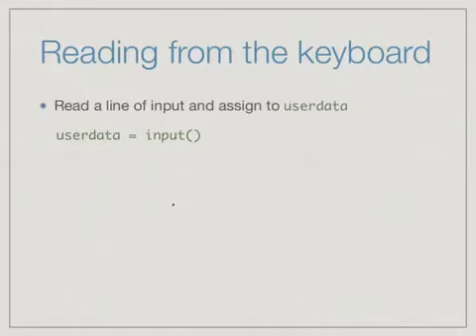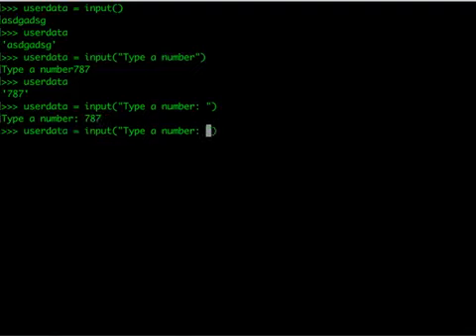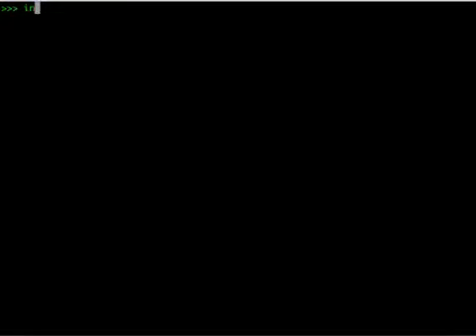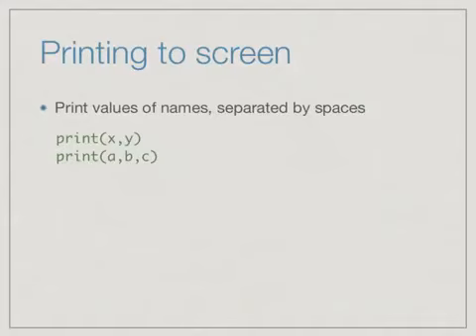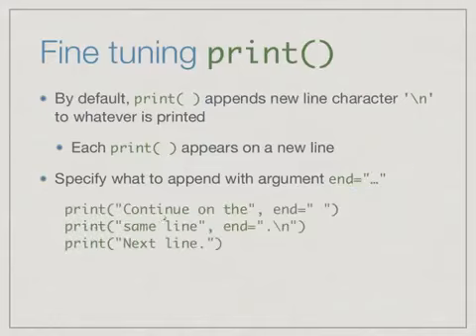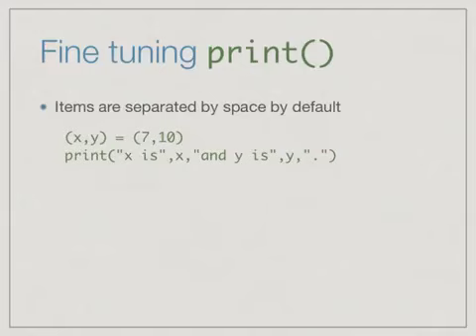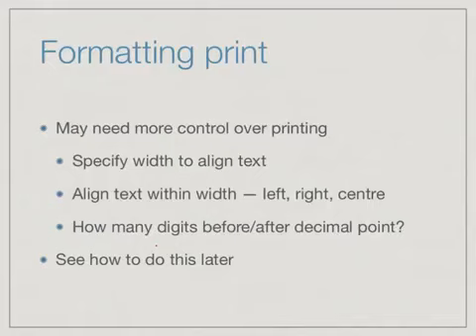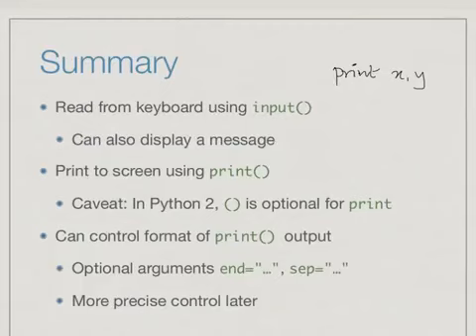Week 5 LECTURE 2 STANDARD INPUT AND OUTPUT